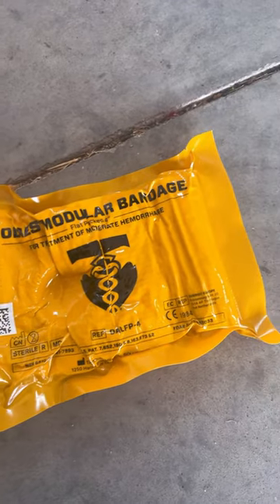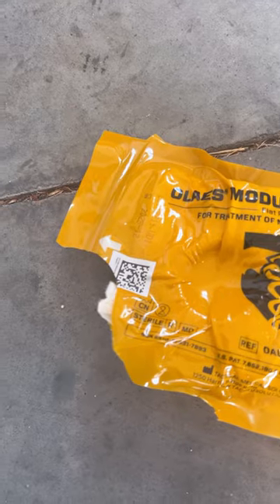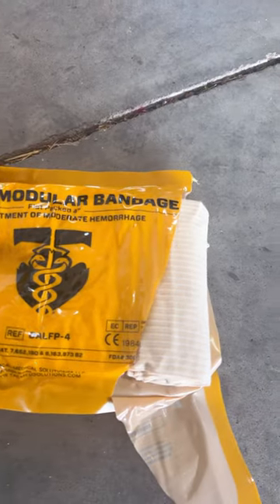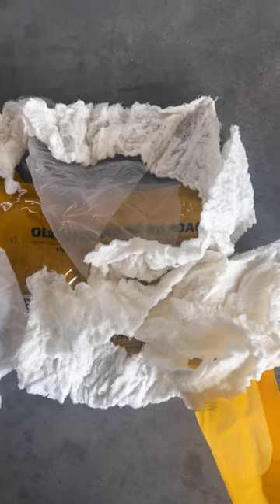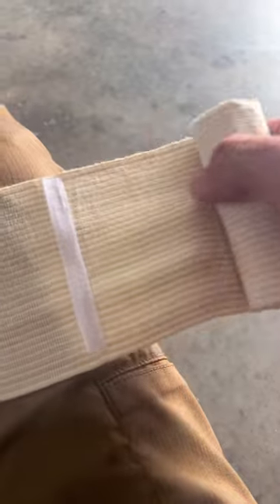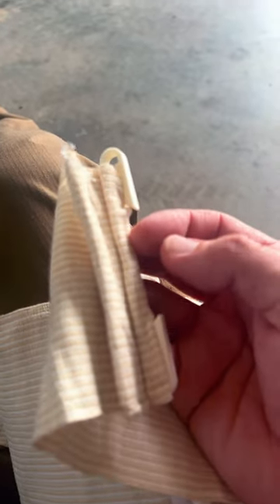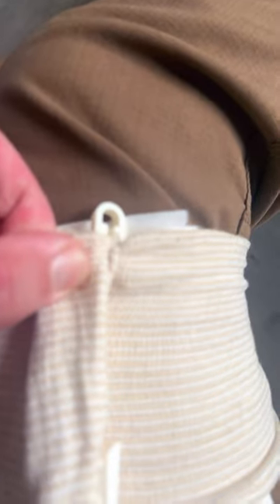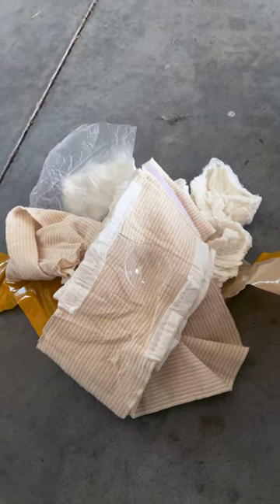OLAES Bandage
Olaes Pressure Bandage